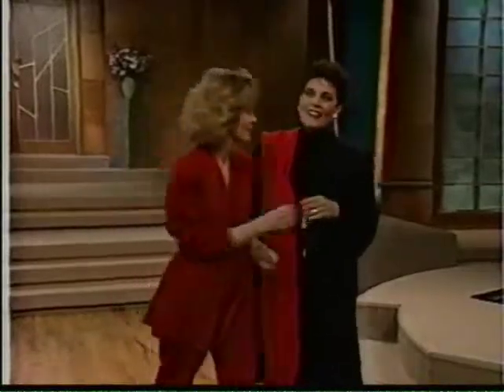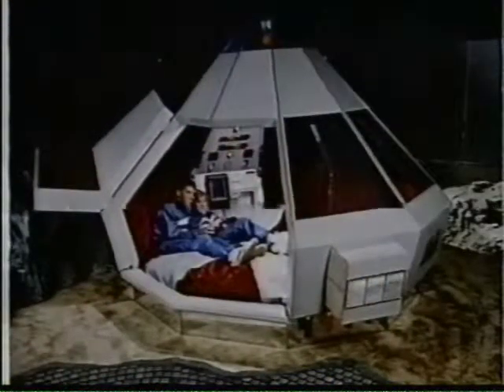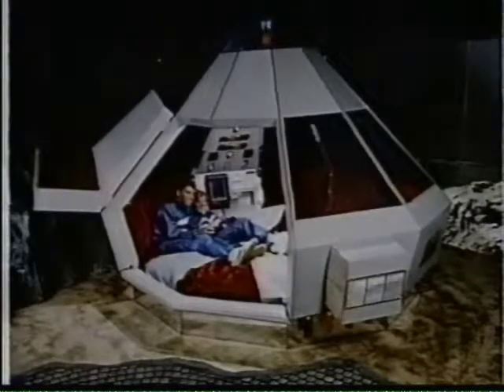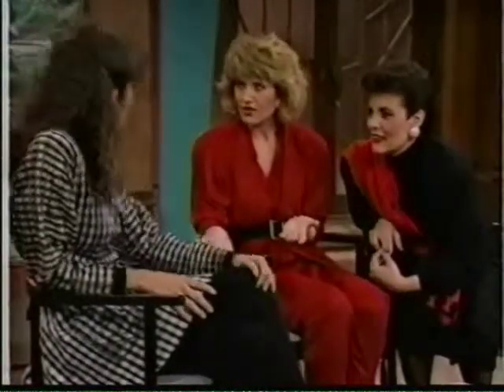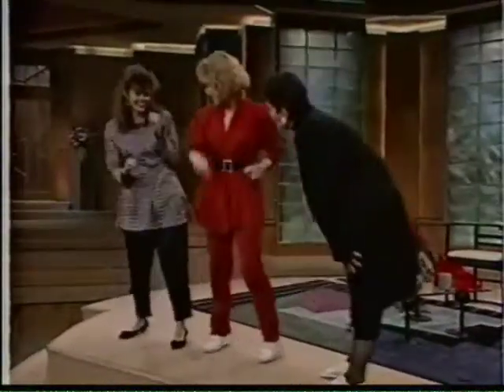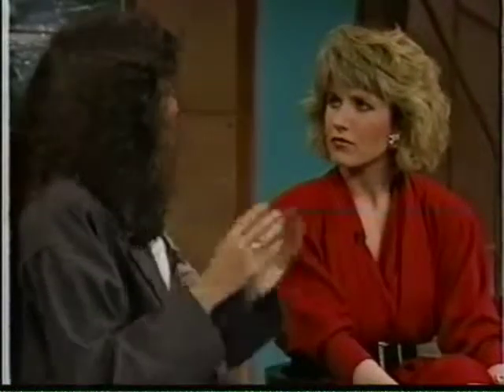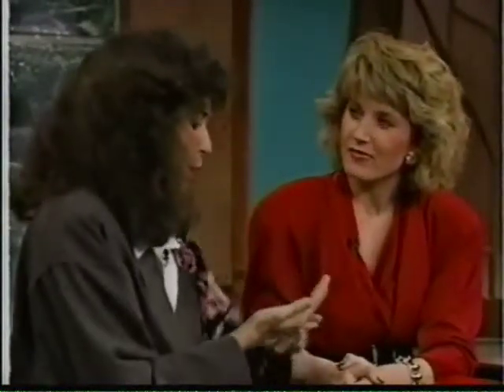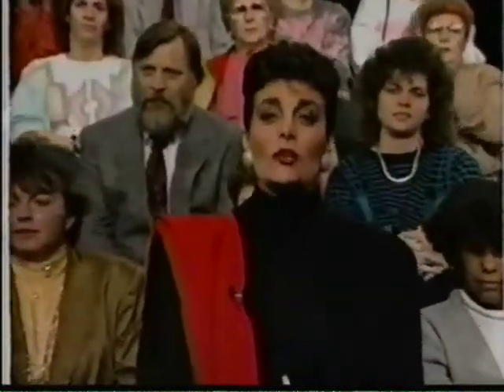ATTITUDES: (Linda Dano & Dee Kelly) Shanna Reed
"ATTITUDES": Starring Linda Dano & Dee Kelly. 1989. In many ways, "Attitudes", a woman's talk show that aired on LIFETIME in the late 80s/early 90s, was a precursor to "The View".

Here is an episode with guest Shanna Reed.  The other topics for this episode are:

1) Take Control: Stress & Anxiety

2) Miz in Biz: The Intrepid New Yorker

3) Women Who Make a Difference: Positive Pets

4) Human Efforts: Make a Difference

The last segment is particularly moving as it depicts the AIDS quilt and the survivors of those lost to the disease.